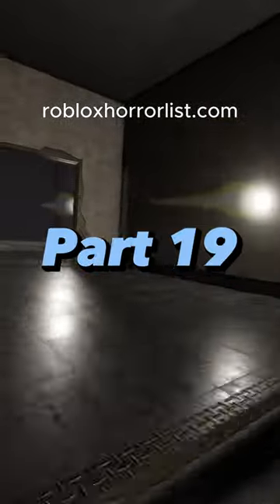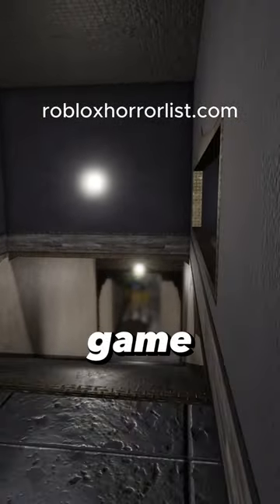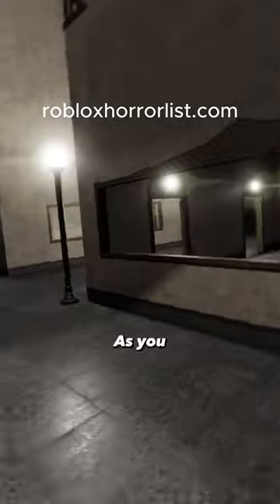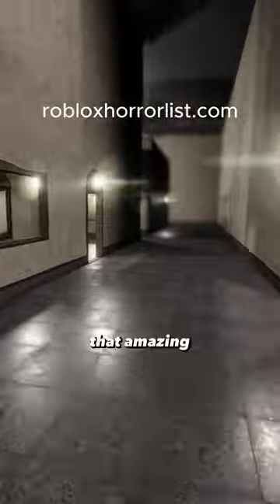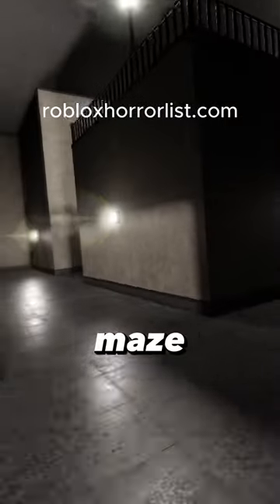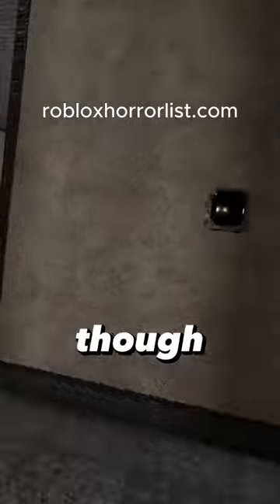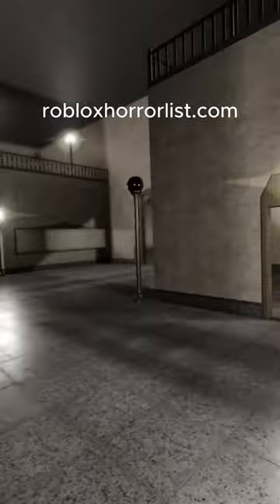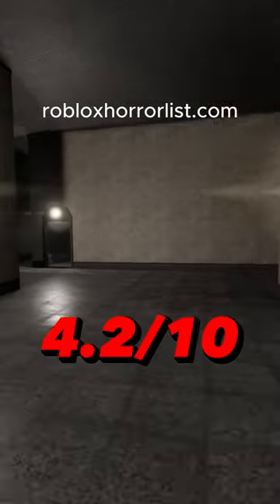INNYUME DELUXE - Rating all Roblox Horror Games (PART 19)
▼ Open me ▼

▼ Hashtags (Ignore) ▼

▼ Tags (Ignore) ▼